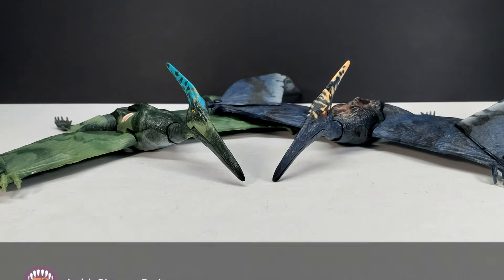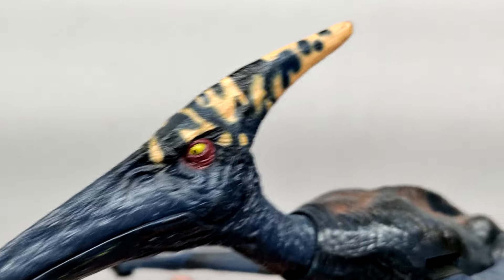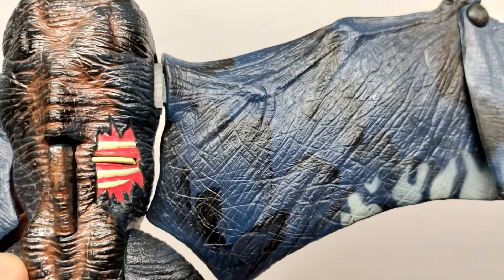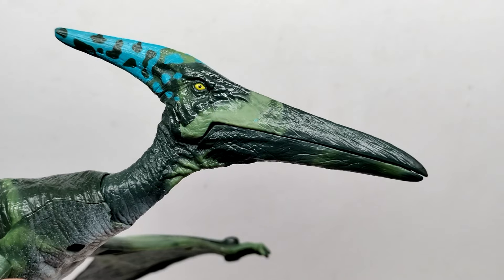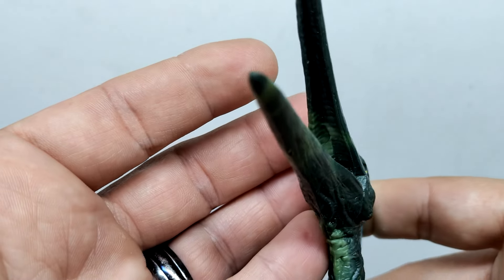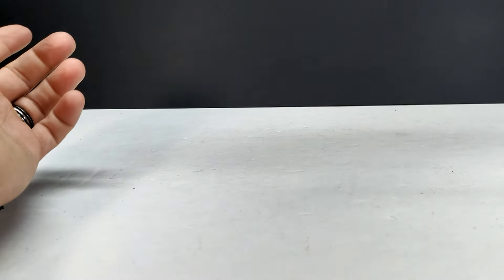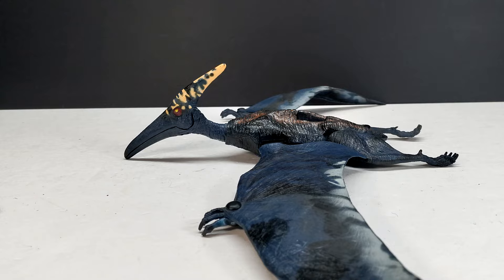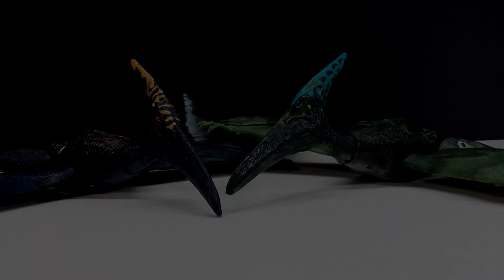BEST PTERANODON? The Hasbro Jurassic Park Alpha Pteranodon are on another LEVEL!!!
Today we're checking out one of Hasbros best figures ever, the Jurassic Park Alpha Pteranodon!!!